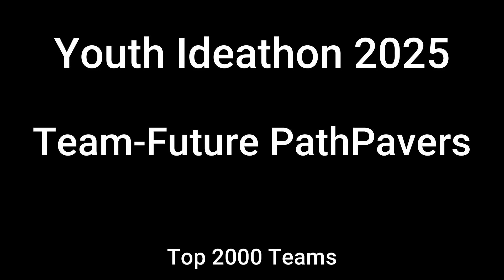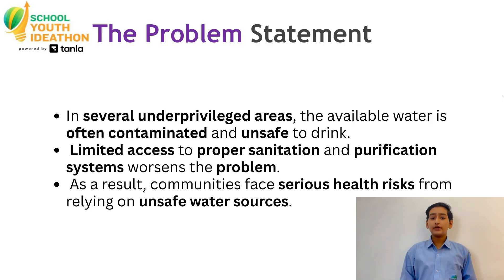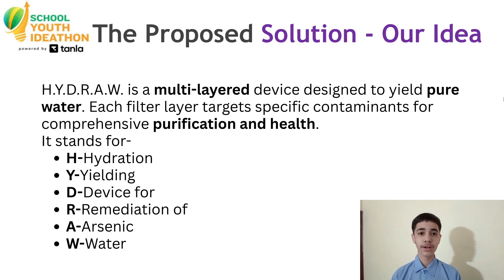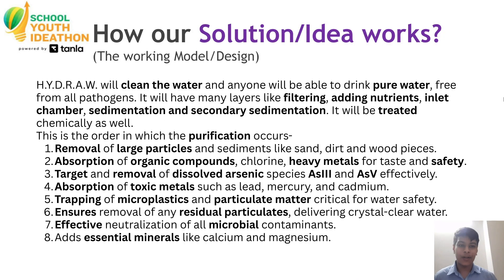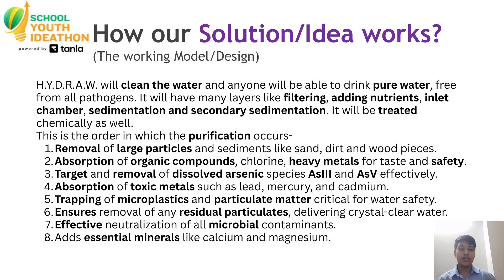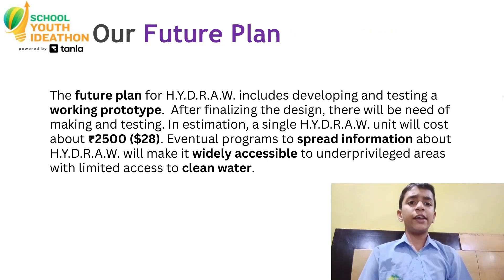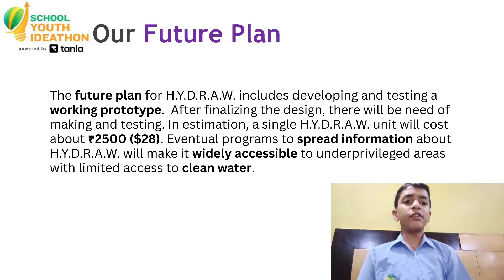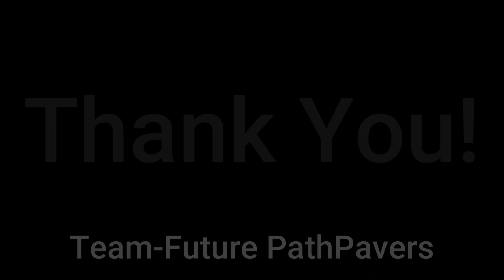SYI97858 | Team Name | Top 2000 | SYI25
UID: SYI97858

SCHOOL NAME: Khaitan Public School Sahibabad
Team Name: Future PathPavers

Team Member Name 1: Samarth Singh
Team Member Name 2: Aarush Govil
Team Member Name 3: Abhijeet Sharma
Team Member Name 4: Aayush Sharma

Idea Tagline: Ingenuitive Water for a Sustainable Life

Idea description: "An innovation called Project H.Y.D.R.A.W. which purifies water for India's health and improves the life of the underprivileged by providing pure drinking water. A sustainable, accessible and mobile water purifier system created by Team FUTURE PATHPAVERS.

Theme - Glory of India